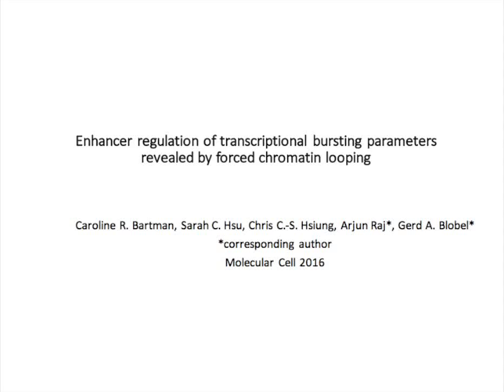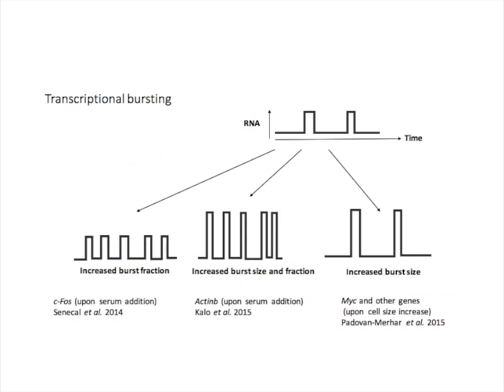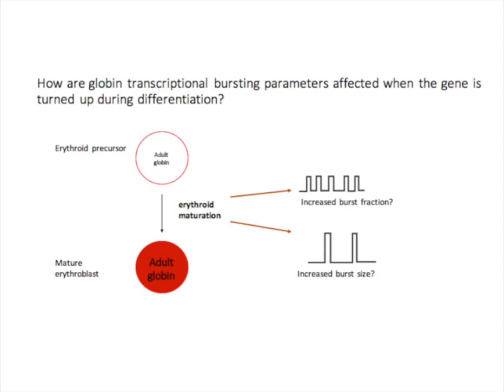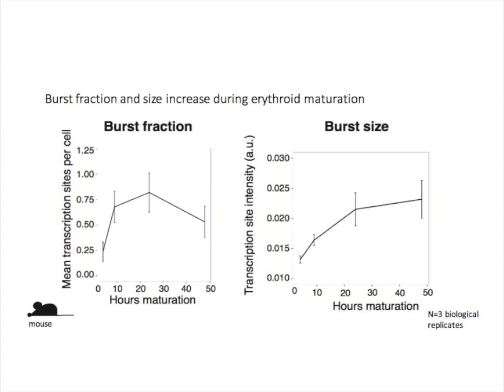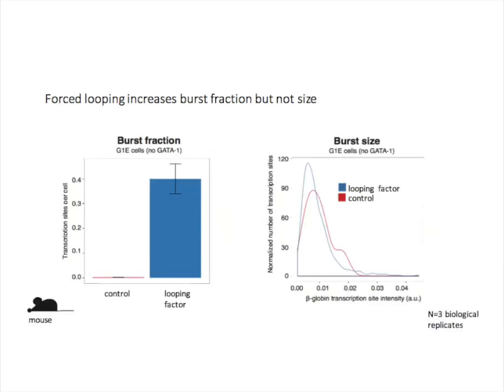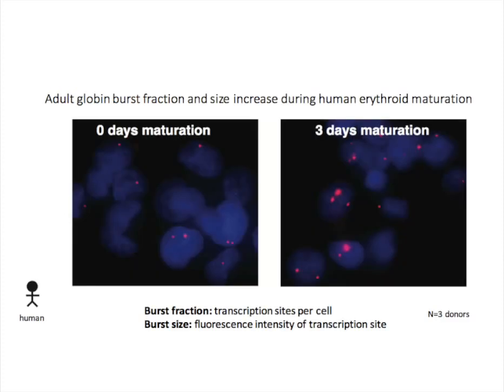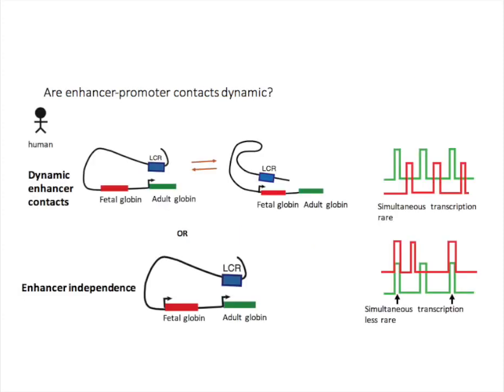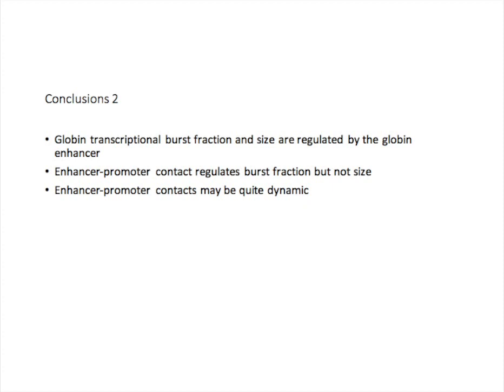Enhancer regulation of transcriptional bursting parameters revealed by forced chromatin looping